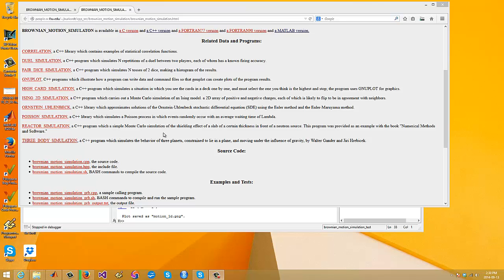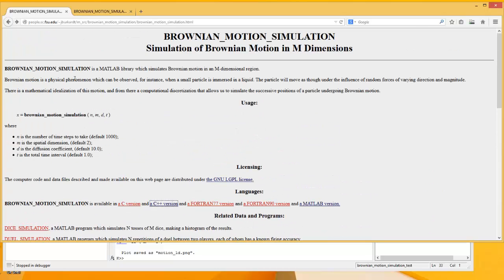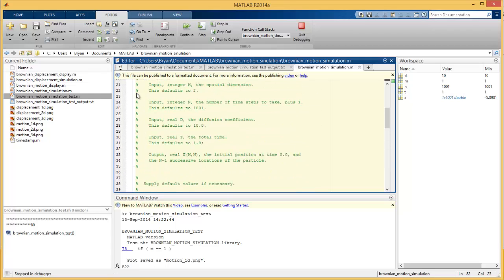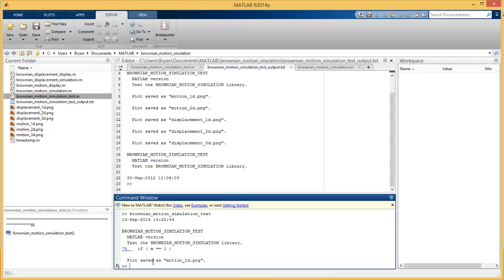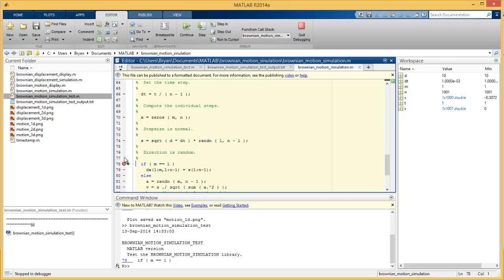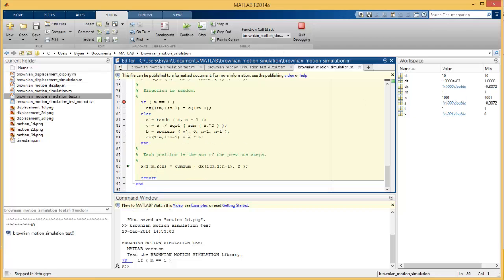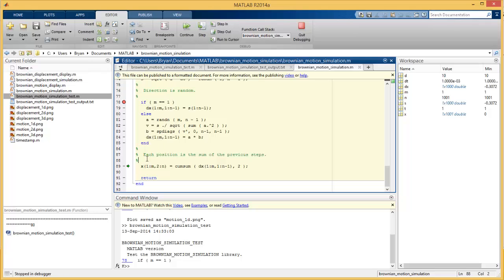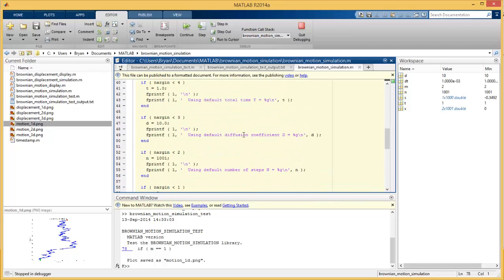Debugging can help you reverse enginer quant research paper algos from scratch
This demo is in Matlab to show a useful tip in understanding complex quant trading algorithms by reverse engineering in a debugger. URLs listed here